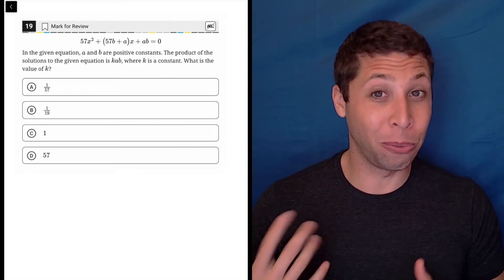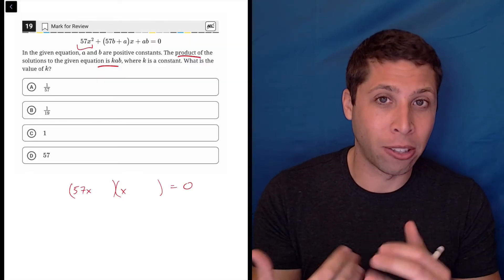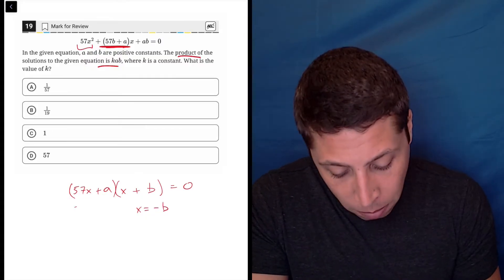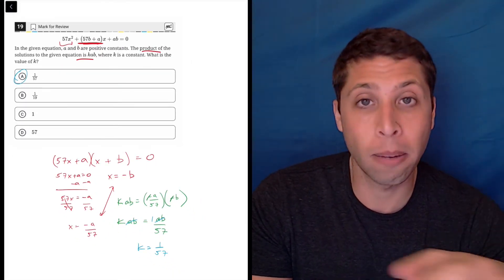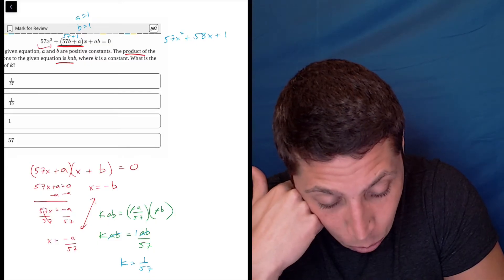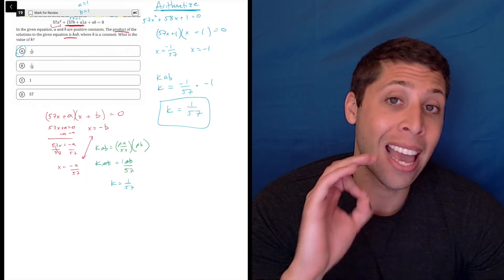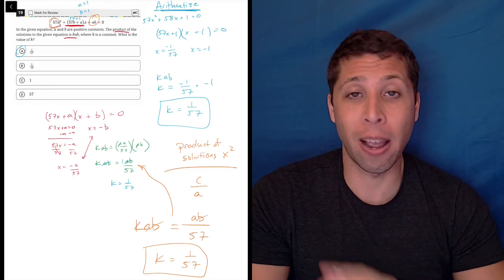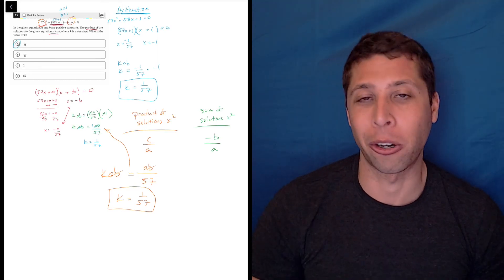Digital SAT 4, Math Module 2H, Question 19 (algebra)